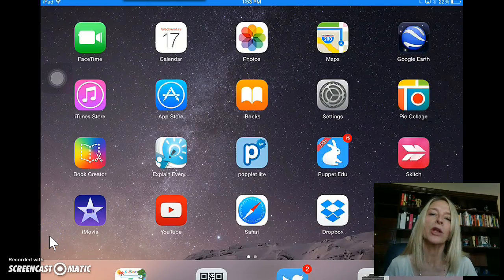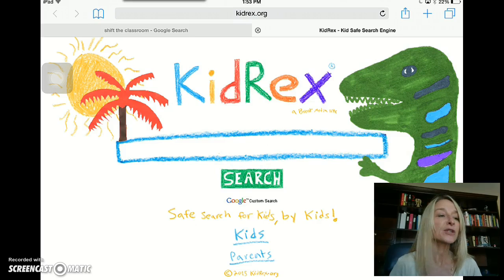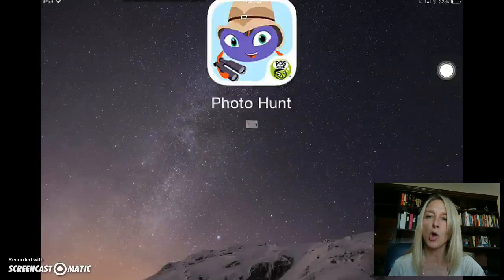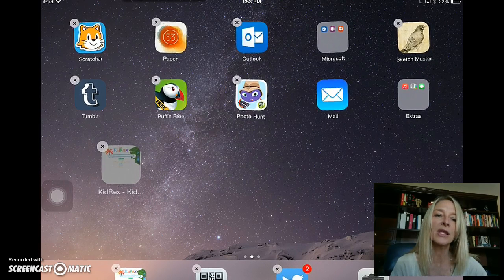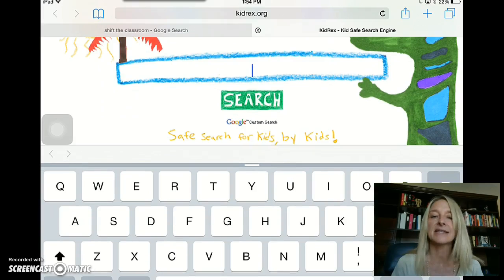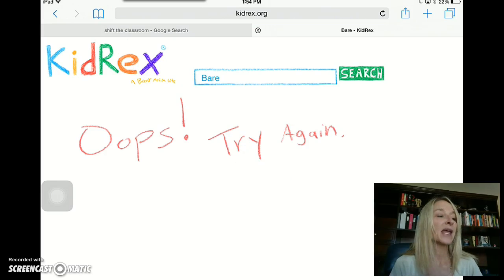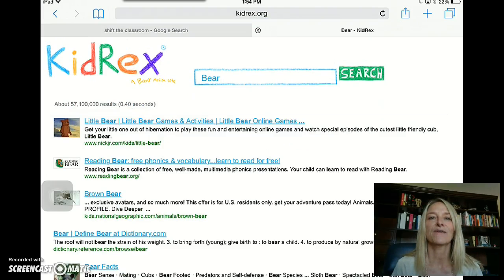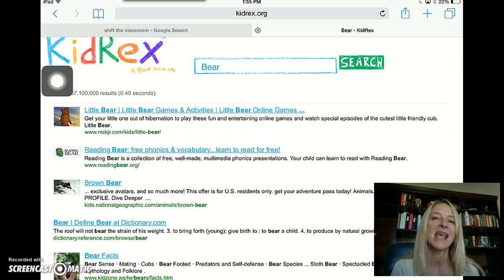Safe Searching with KidRex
Use kidrex search engine to help kids stay safe and be successful with research online